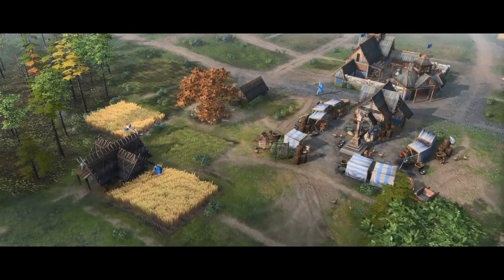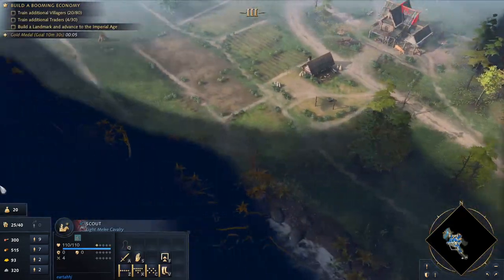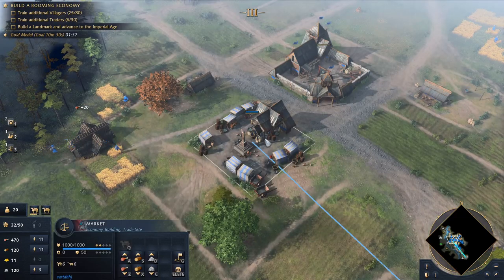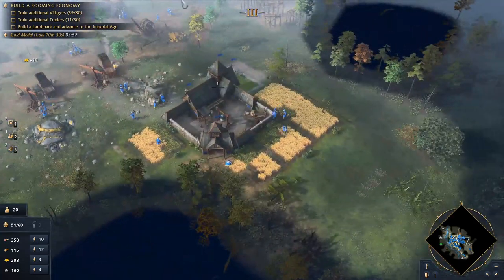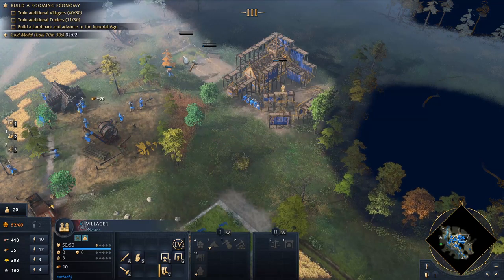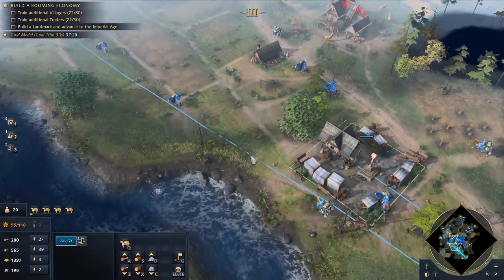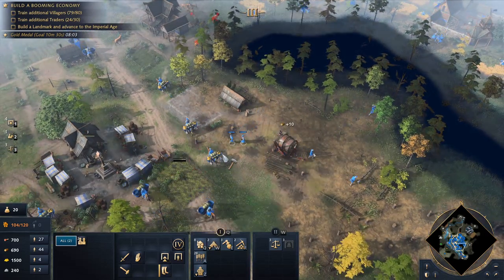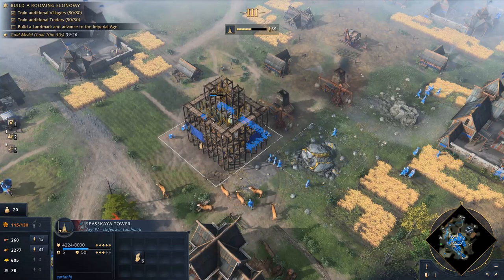Age of Empires 4 - How to get Gold Medal in Late Economy challenge (Art of War) - Imperial Age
Let's see how to earn the gold medal in this Age of Empires 4 challenge: "Late Economy" (Art of War). We need to reach Imperial Age very fast by training villagers  and traders, and build additional town centers.

0:00 Intro
2:07 Challenge

(AoE 4 Gameplay Challenge)